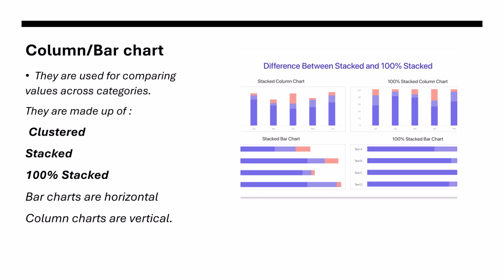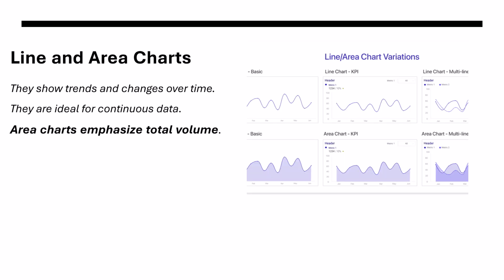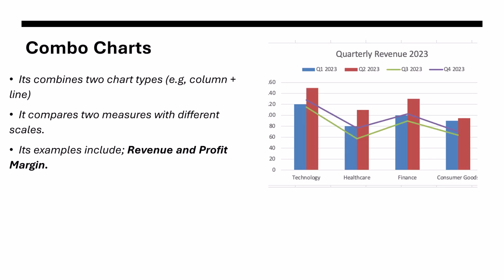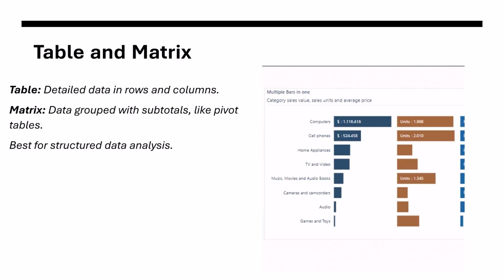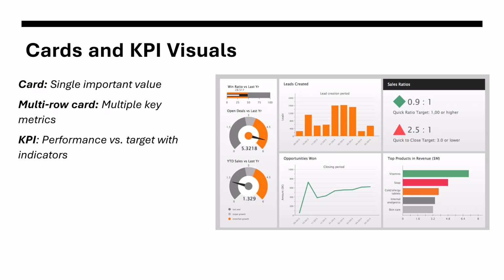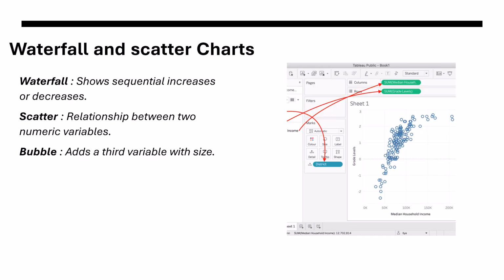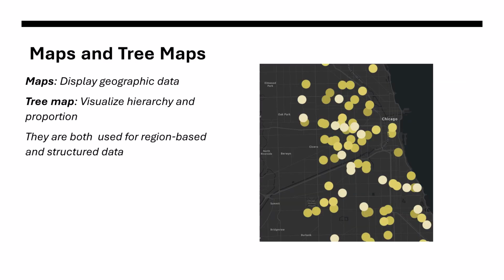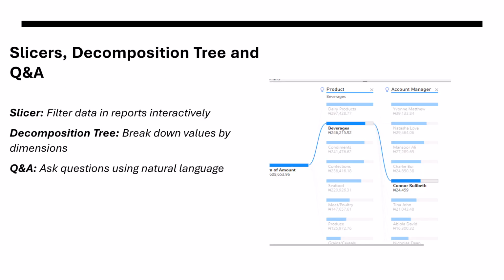Power BI Visualization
This is one of the  project  that was given to me  for my internship program.
This video briefly explains Power BI Visualization with pictorial explanation.